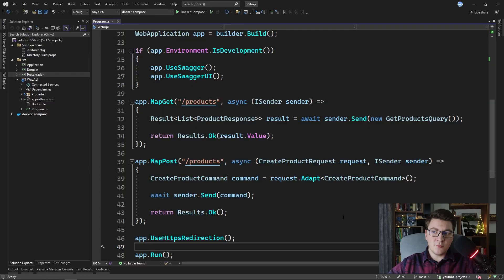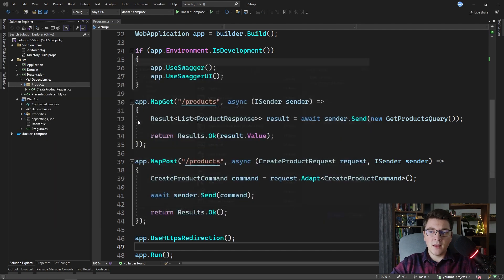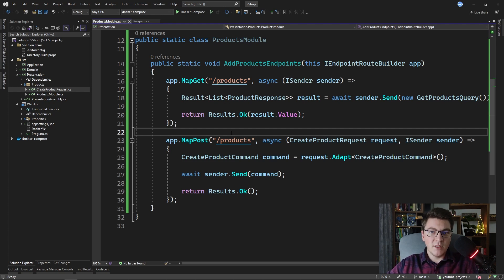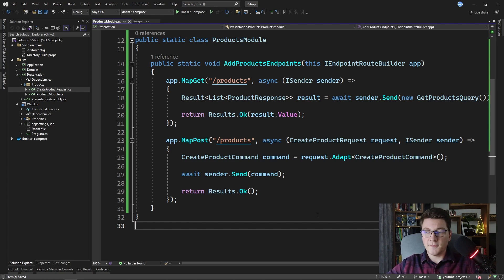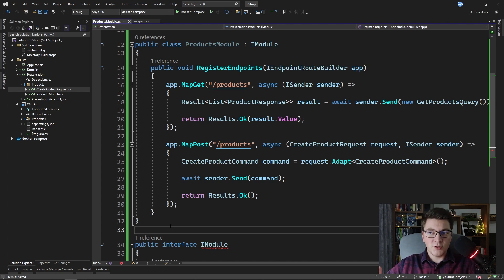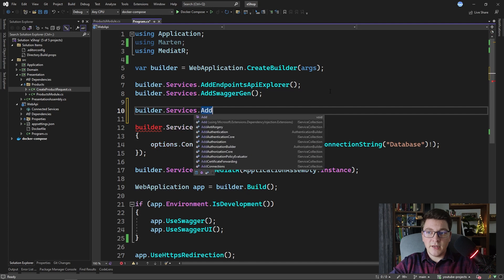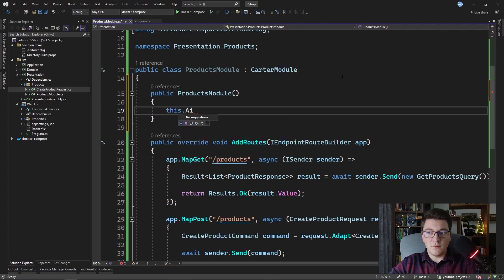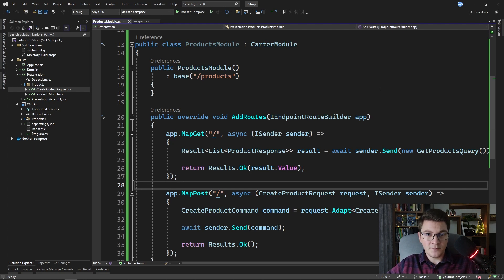How To Organize Minimal API Endpoints Inside Of Clean Architecture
Minimal APIs have been a great addition to ASP.NET Core in .NET 6. However, there isn't clear guidance on how to organize your minimal API endpoints. I want to offer you two solutions for that problem in this video, and I'll use Clean Architecture as an example.

Chapters
0:00 Minimal API endpoints
1:03 Grouping endpoints with Extension methods
3:25 Grouping endpoints with Modules
4:38 Carter Modules